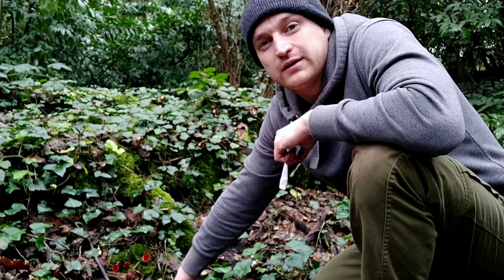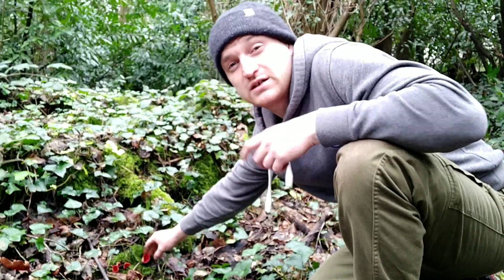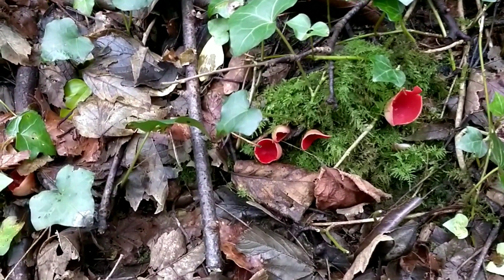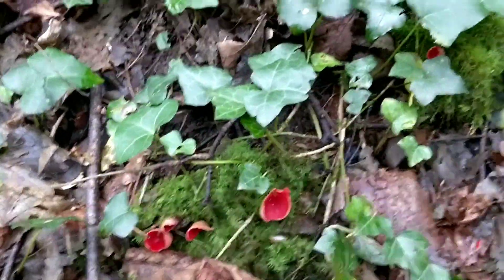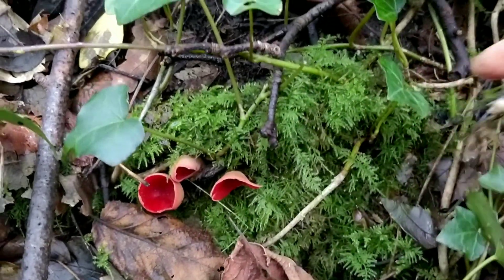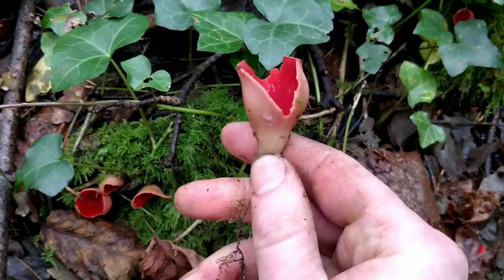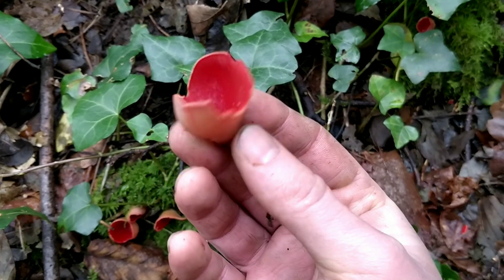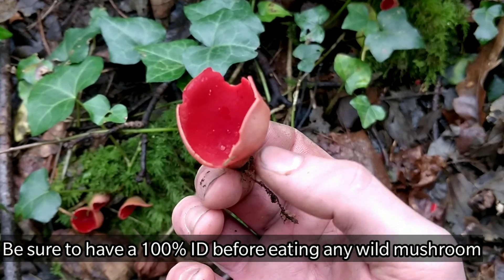Scarlet Elf Cup (Sarcoscypha coccinea)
Learn to ID the Scarlet elf cup fungus, a small red edible fungus found in the winter